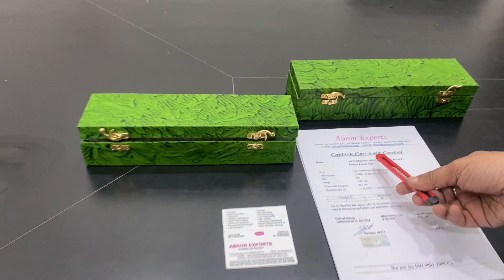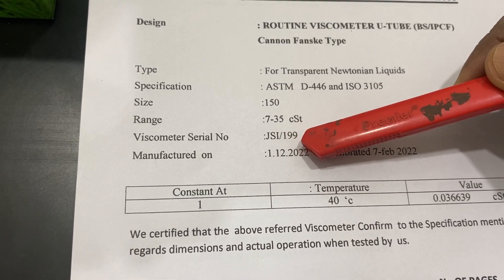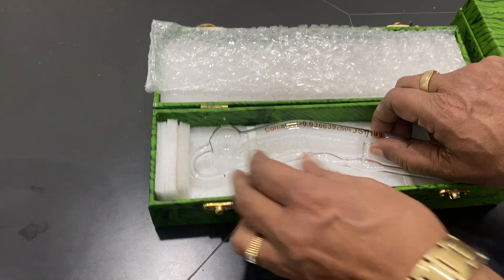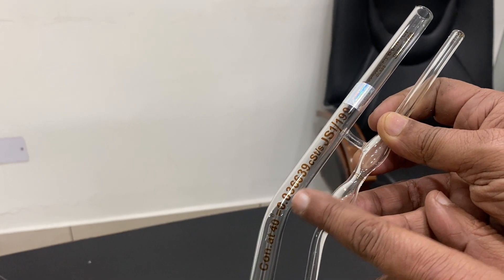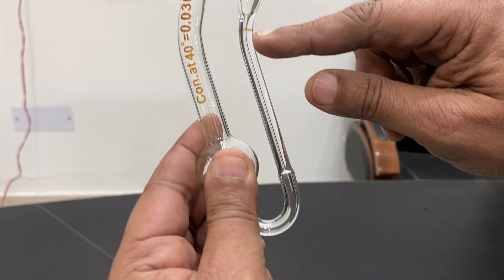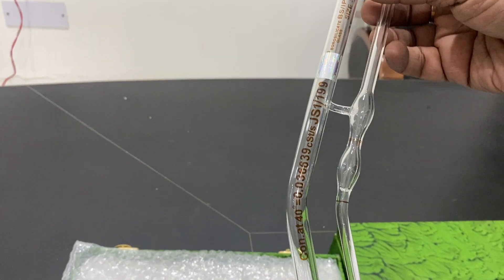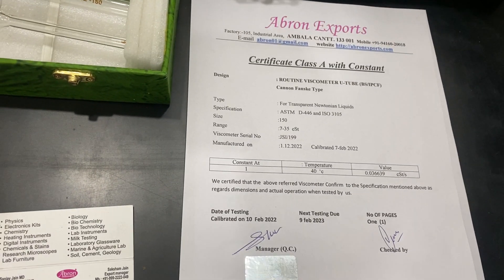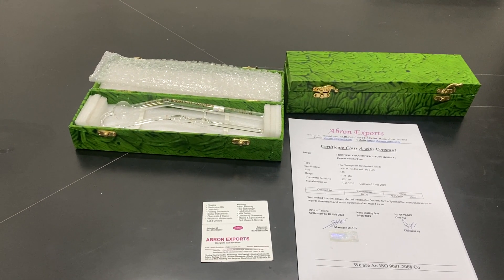How to use viscometer cannon Fenske type glass liquid ushape 150mm with constant certificate abron01